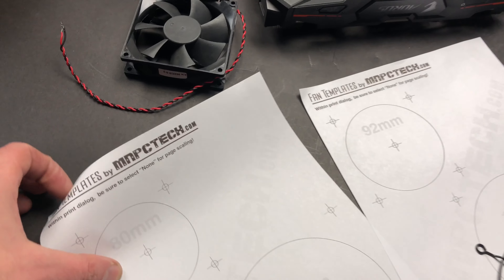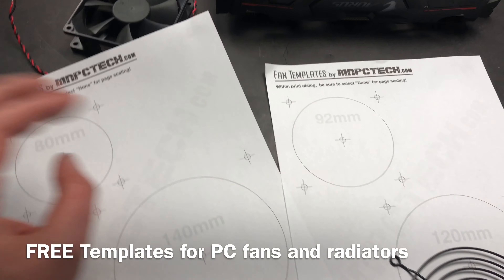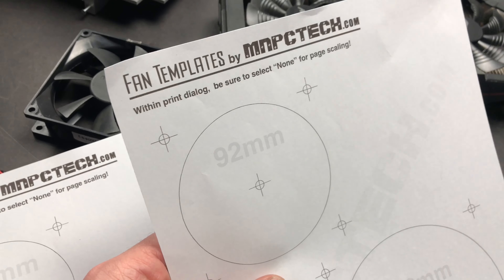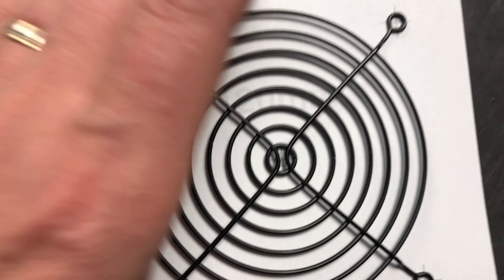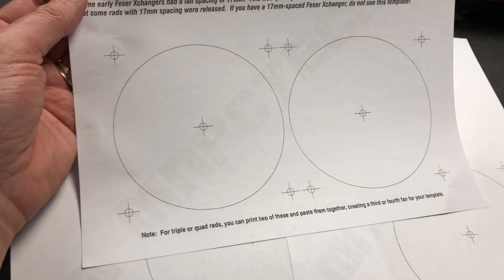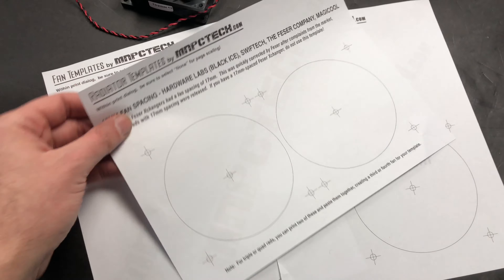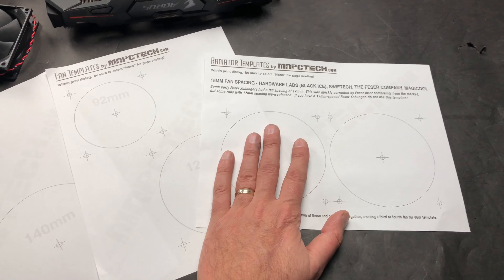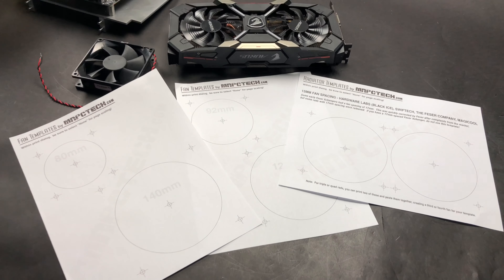FREE PC Cooling Fan & PC Radiator Printable Templates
Video Guide to installing 240mm PC Radiator in PC case panel

Use these printable PC cooling fan templates to determine location of PC cooling fan or PC radiator for custom PC case mods and DIY Projects. Sizes include all industry standard cooling fans for computers, servers, and a variety of electronic equipment or appliances.

60mm
80mm
92mm
120mm
140mm
240mm
*Combine print-outs to create templates for PC radiators
360mm
480mm
280mm
520mm

These FREE downloadable PC Cooling Fan & PC Radiator Printable Templates were created by PC Modder, E.E.L. Ambiense for friends and customers of Mnpctech and The Mod Zoo.